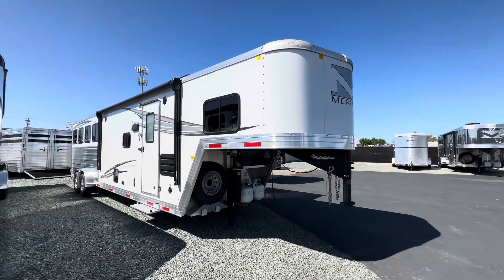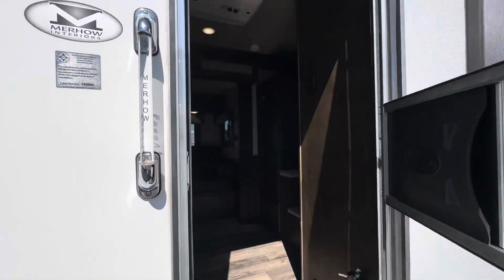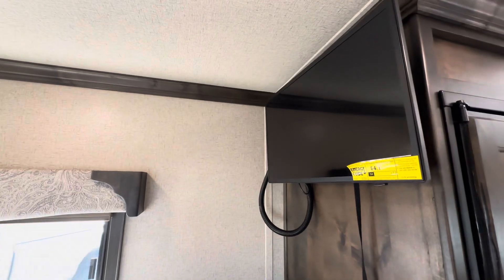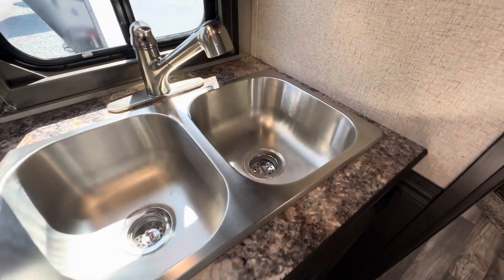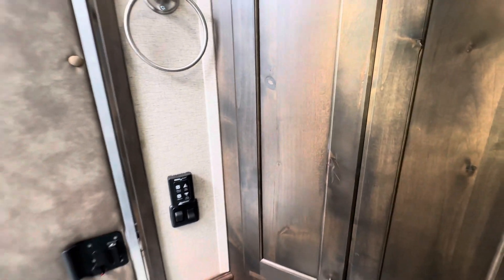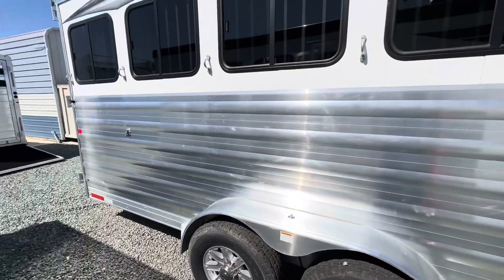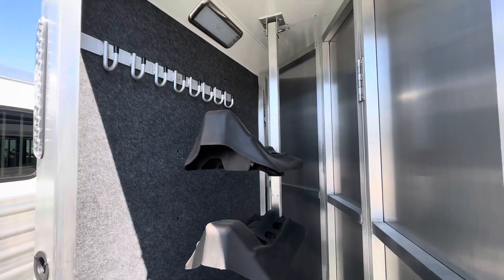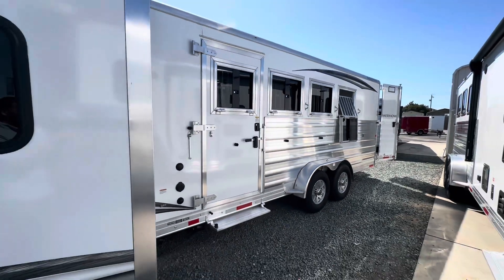2023 Merhow 7411 RK-S living quarters with pop-out!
This beautiful 7' wide, 4 horse with a 11' shortwall living quarters and a slide out is at a amazing price! It is a all aluminum frame and structure trailer with aluminum skin and aluminum floor. Solid wood cabinetry in the living quarters with a large fridge! This trailer is very lightweight and ready for some fun!